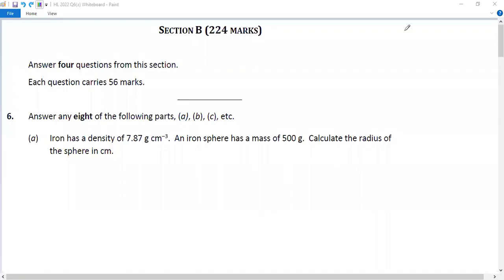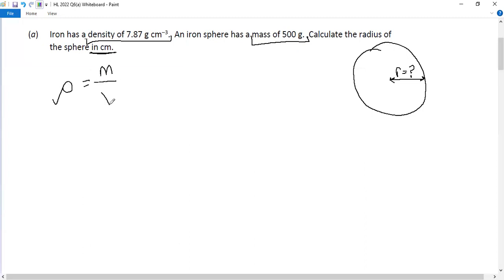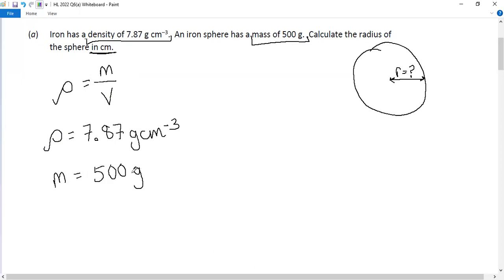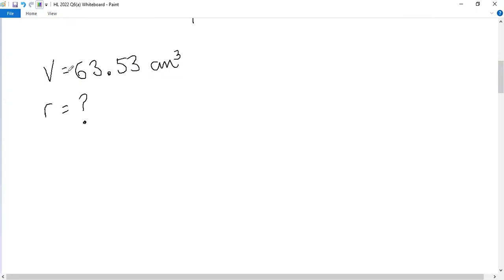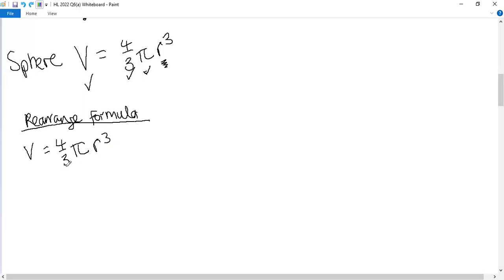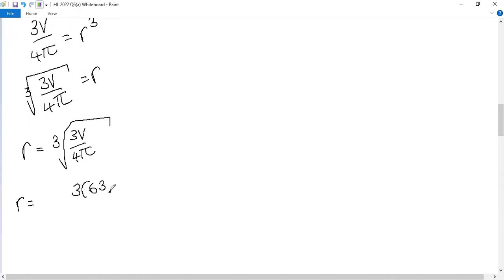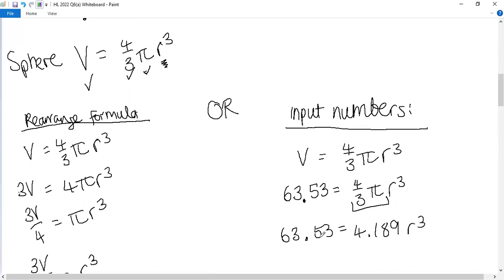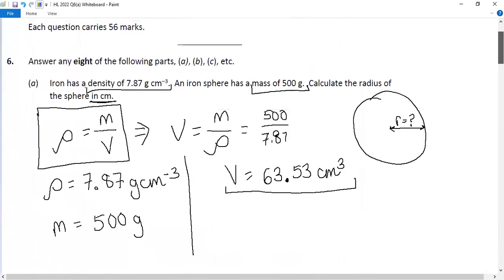HL 2022 Q6 (a) LC Physics Solution Video Tutorial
for more information including the marking scheme and a sample answer.
Happy Calculating!